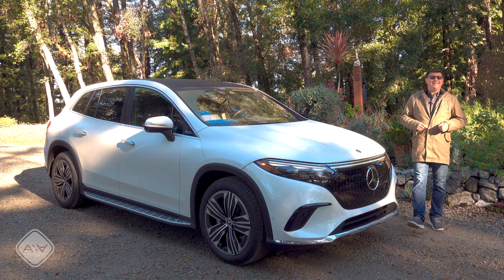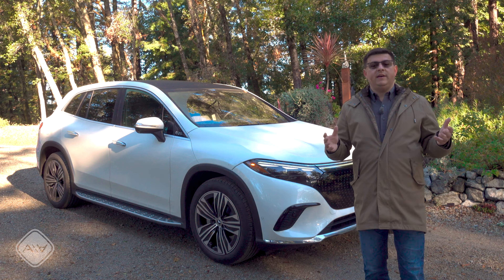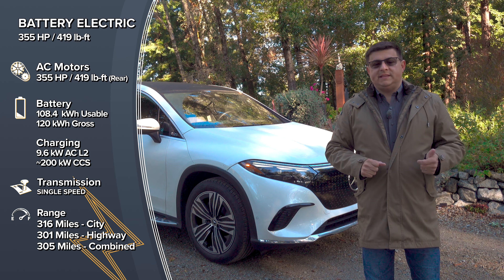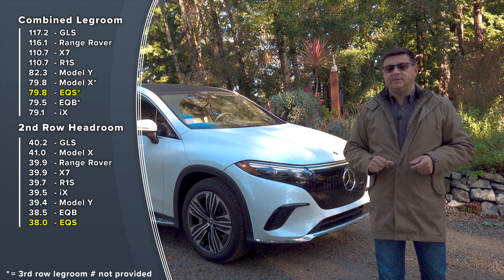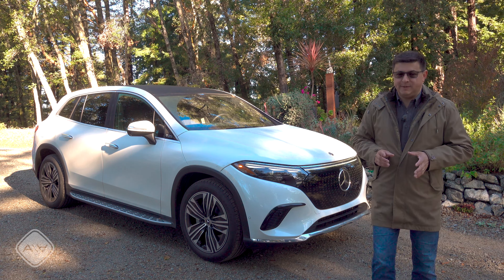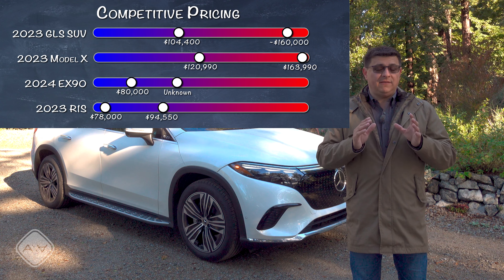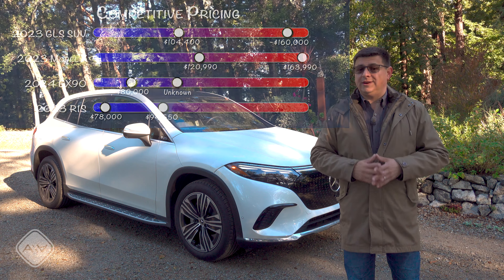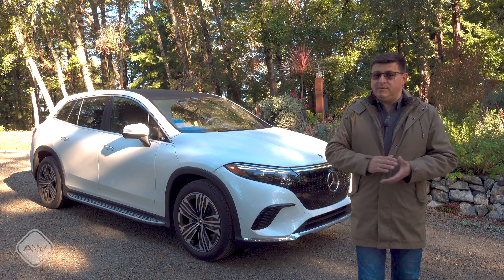The Long Range Luxury Family Hauler | 2023 Mercedes EQS 450+ SUV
Not sure if you want to check out the full EQS SUV review? Here's a 3 minute overview so you can decide if you want to see the whole thing.